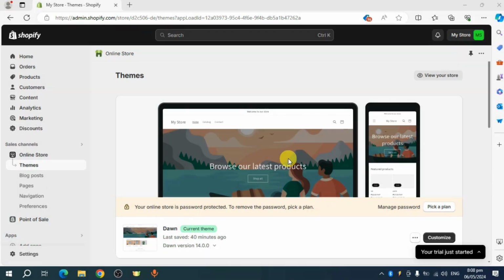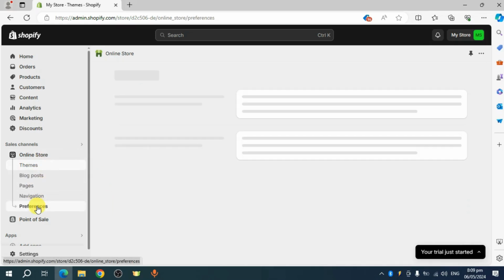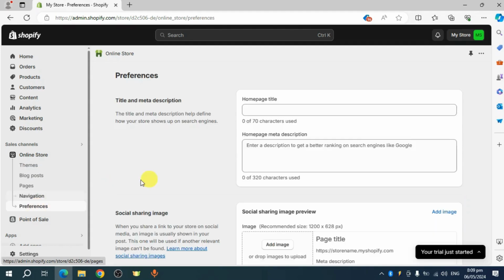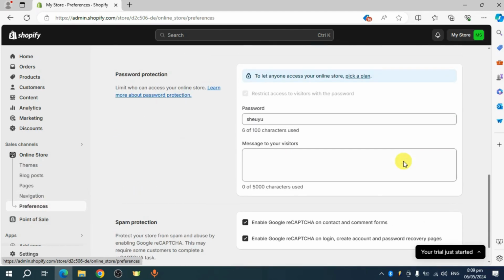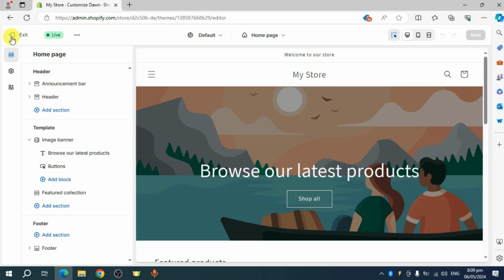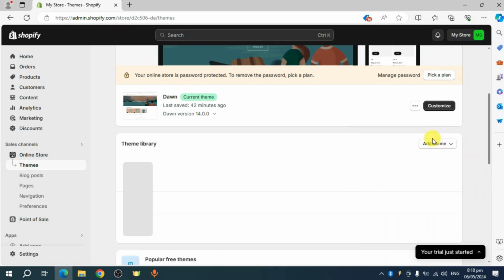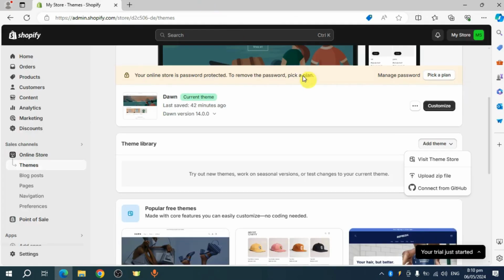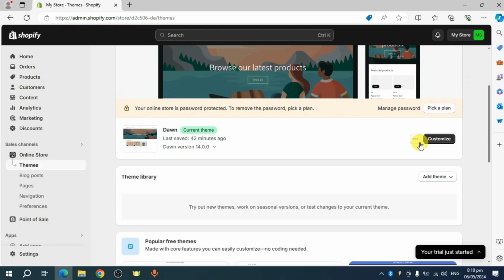How to Hide a Store in Shopify | Shopify Tutorial (2027)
Need to temporarily take your Shopify store offline while making updates or adjustments? Shopify makes it easy to hide your store without deleting any data or losing your settings. This tutorial will guide you through the steps to hide your Shopify store effectively.

In this tutorial, you'll learn:
How to use the password protection feature to hide your store.
Step-by-step instructions to customize the password page and manage access.
Tips for communicating with customers during your store’s downtime.

Temporarily hide your Shopify store and make changes with confidence by following these steps!